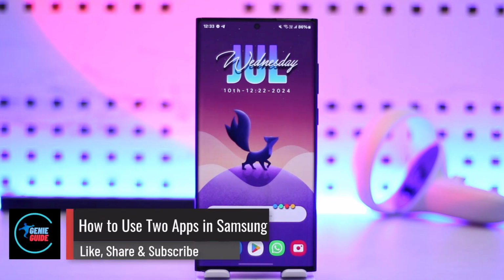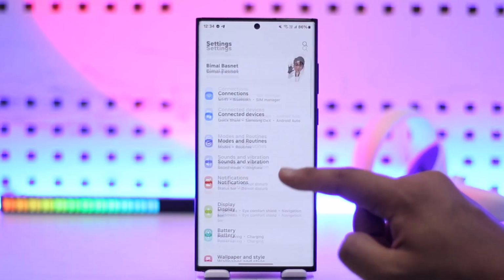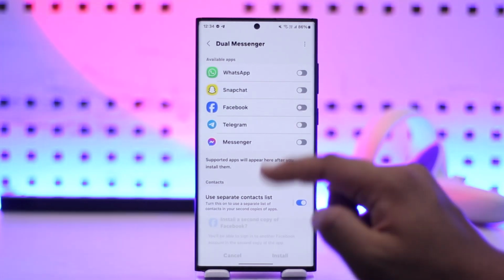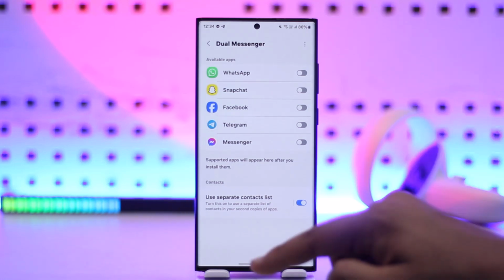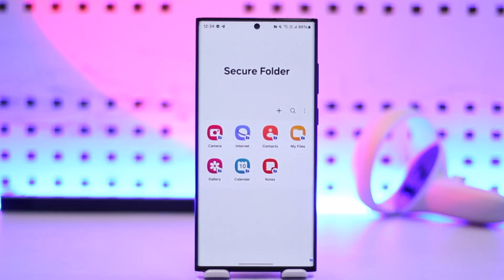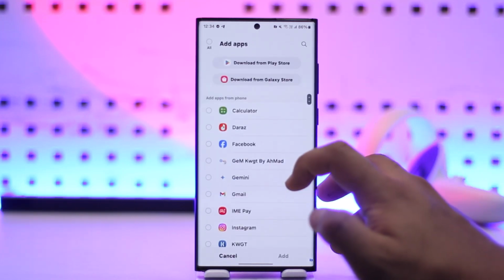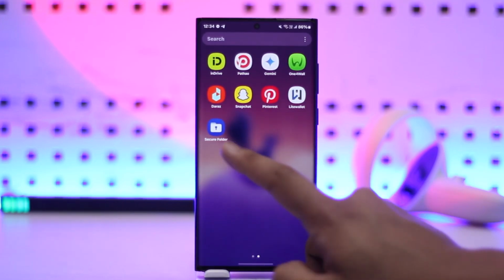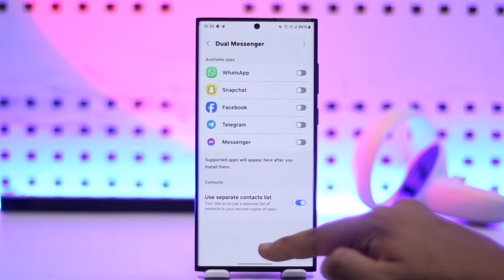How To Use Two Apps In Samsung !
This video demonstrates two ways to use two instances of the same app on a Samsung device. The first method involves using the "Dual Messenger" feature, which is a built-in feature in Samsung devices that allows you to clone certain apps. However, not all apps are supported by Dual Messenger.

The second method, which is a bit more complex but works with all apps, involves using Samsung's "Secure Folder" feature. Secure Folder is a hidden space on your phone where you can install a second copy of any app. To use the app, you simply need to open Secure Folder and launch the app from there.

Chapters:
0:00 Introduction
0:14 Using Dual Messenger
0:32 Using Secure Folder
1:11 Conclusion